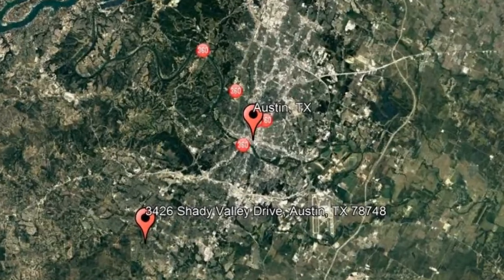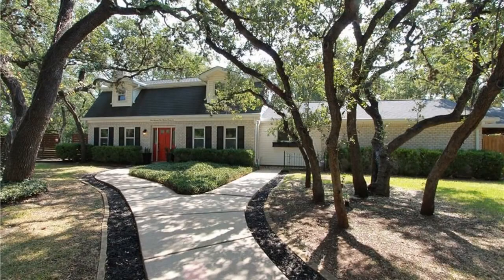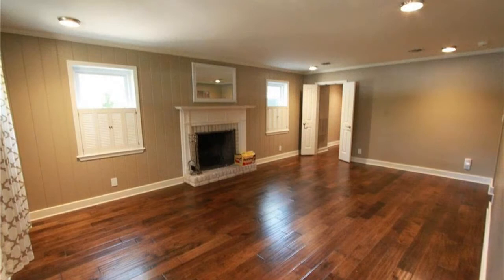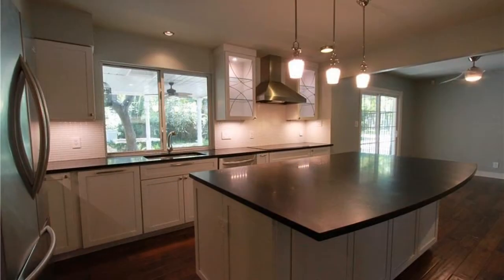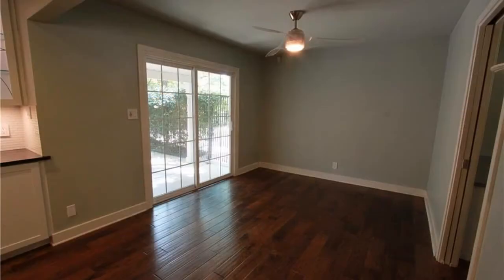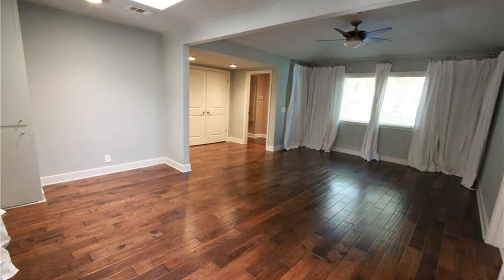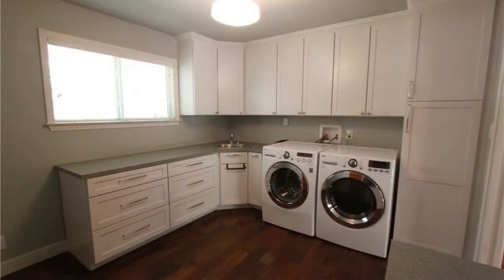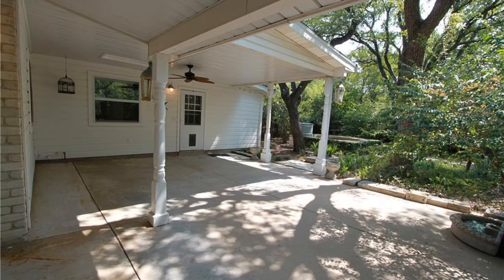Austin Homes for Rent 4BR/3.5BA by Austin Property Management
Rent from a professional AustinPropertyManagement company today and experience stress-free rental processes! or give us a call to view one of our available AustinHomesForRent today!

One of our Austin homes for rent is located at 3426 Shady Valley Drive, Austin, TX 78748. This is a stunning 4-bedroom, 3.5-bathroom home on a .81 acre shady hollow lot in southwest Austin nestled in a magical canopy of live Oak trees. The large and gorgeous living area has beautiful wood flooring and a fireplace perfect for entertaining guests. The open kitchen boasts KraftMaid cabinets, a center island, granite countertops, and stainless steel appliances. There’s also a formal dining area for all your sumptuous meals with family and friends. The oversized master bedroom is also downstairs and features a double vanity, a garden tub, a separate shower, and a walk-in closet. This home also includes a huge laundry room with lots of storage space and a utility sink. Outback, there is a great covered patio perfect for enjoying a nice weather afternoon. Quite a steal, isn’t it?

2. Apply to rent online for your favorite Austin homes for rent! Simply complete an online form and upload your supporting documents--it's that easy!
3. Get your applications processed professionally and without bias! As a professional property management in Austin, we ensure to uphold Equal Housing Opportunities for everyone.